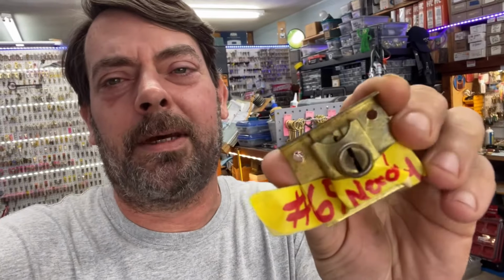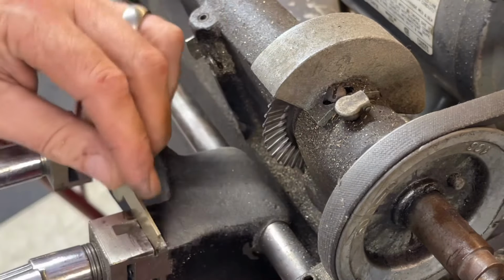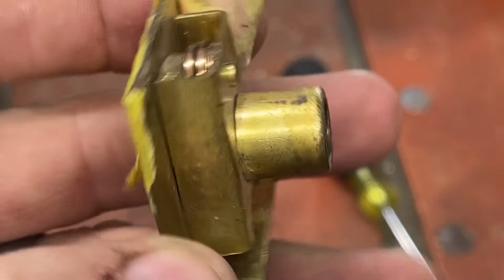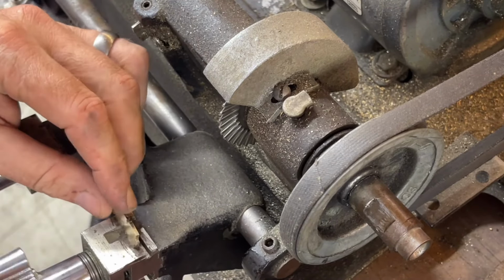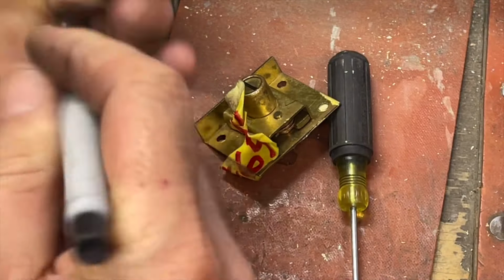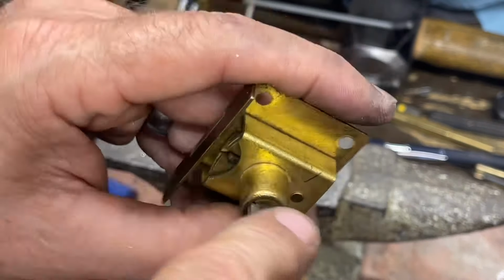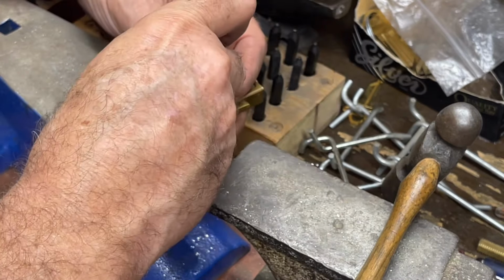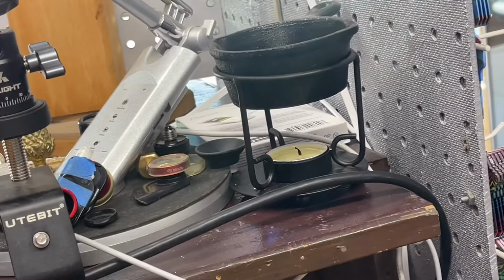double sided flat steel style antique lever lock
In this video we have to make a key for a double sided antique lock (this one I believe fits the interior of a fancy safe) but they are also frequently used on desks, hutches, cabinets, etc

If you cannot find a local source and need keys made for an antique lock please email pictures to selockandkey AT gmail